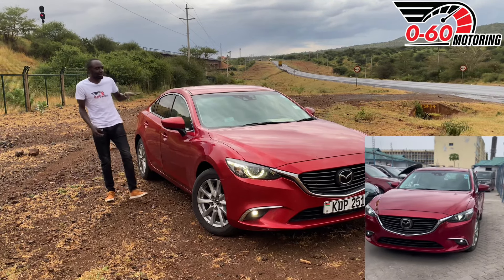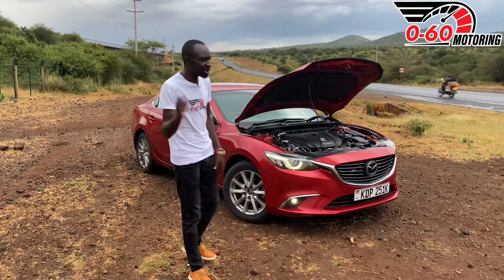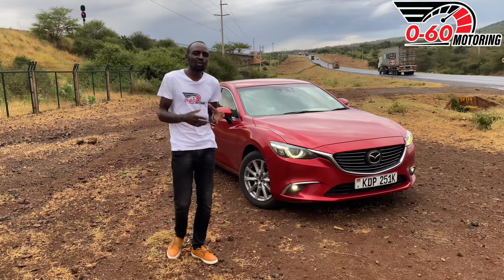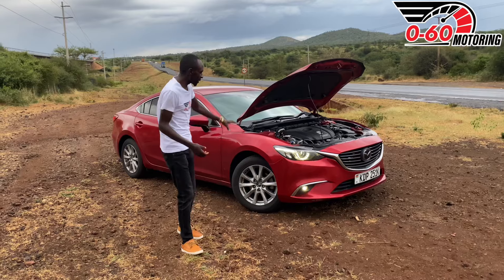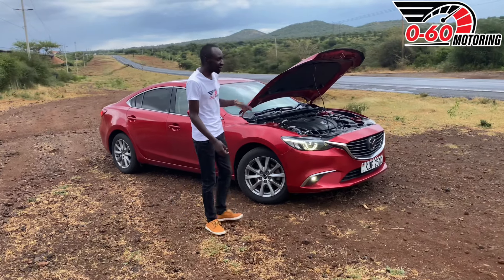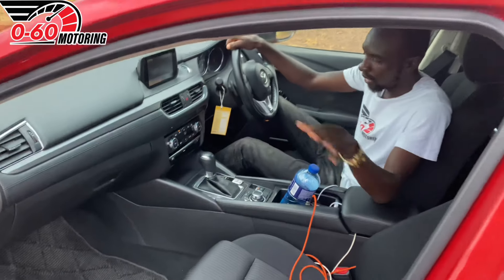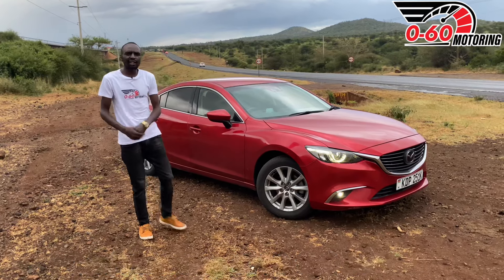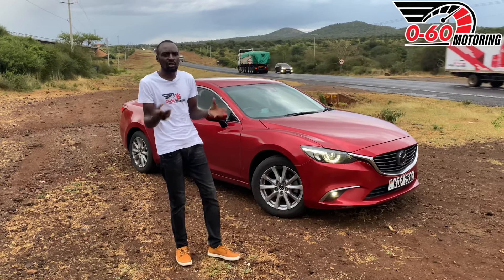2016 MAZDA ATENZA: Should you buy it?